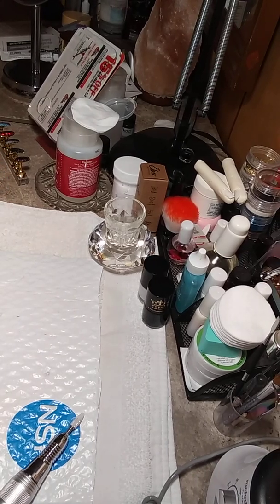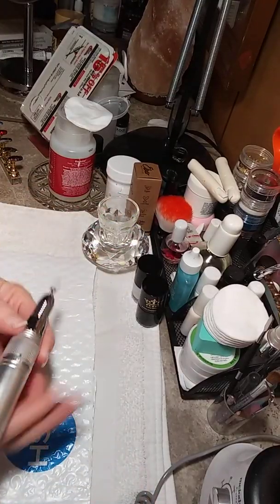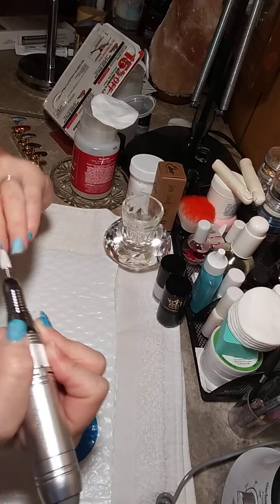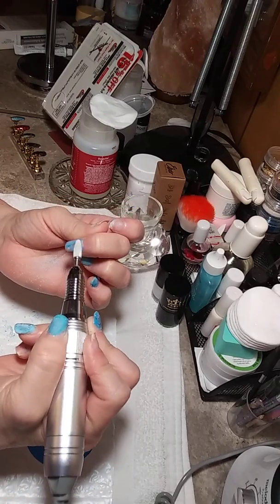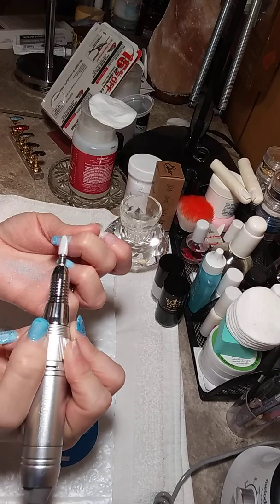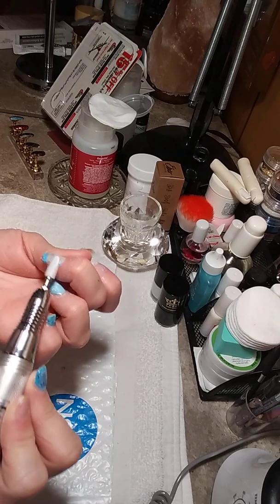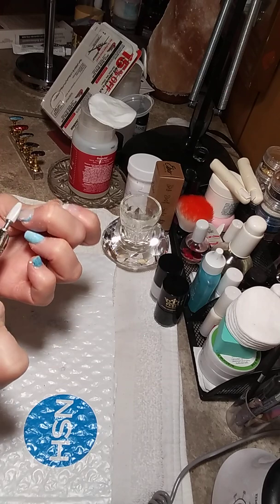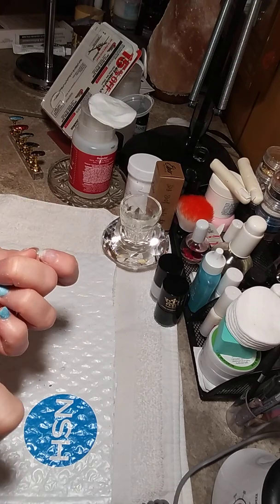Debbie's nail dreams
Using my new melodysusie e-file